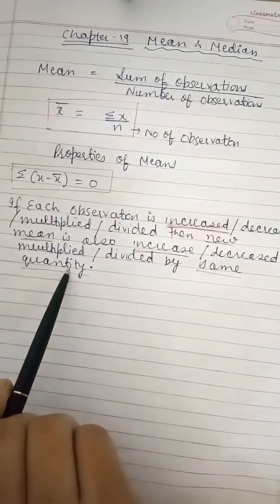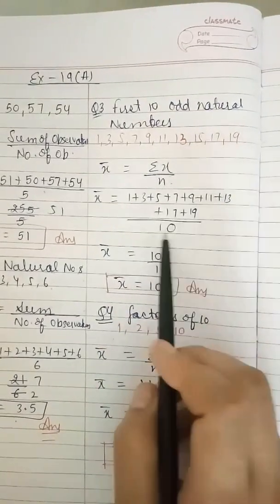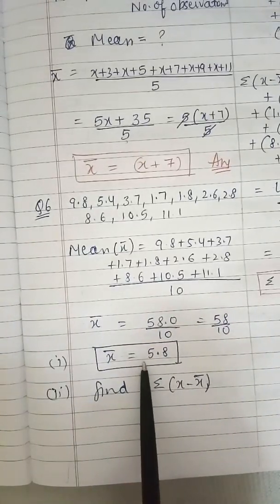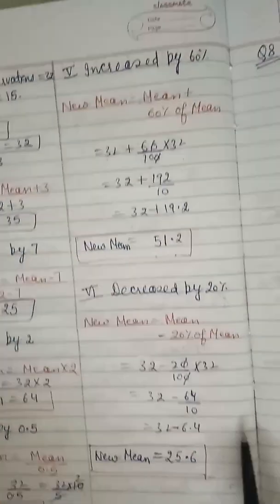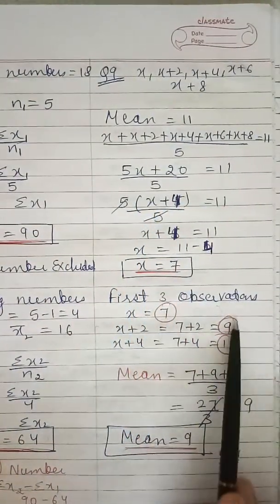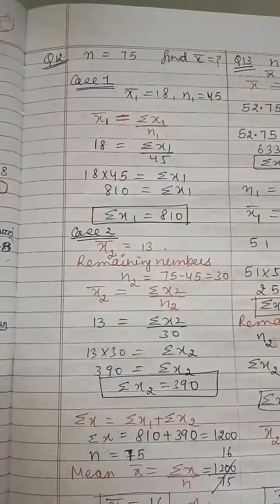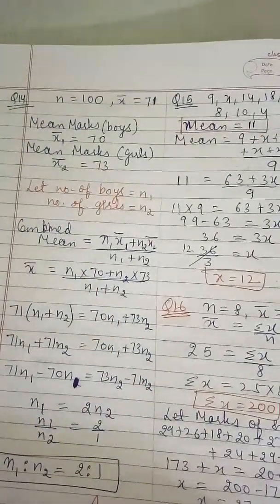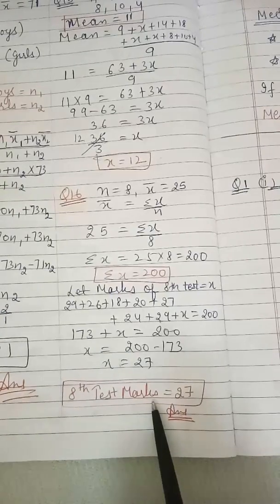Class - 9, : maths Video- 19, Ch - 19Mean & Median EX-19 A,By : Mrs Anjali Bala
Class - 9,
Sub : Maths
Video - 19, Ch - 19
Mean & Median